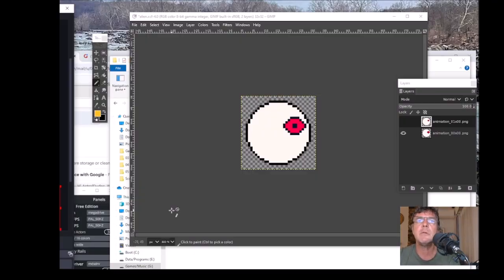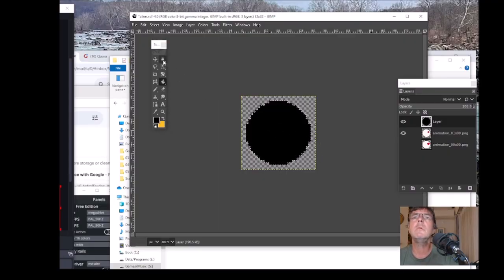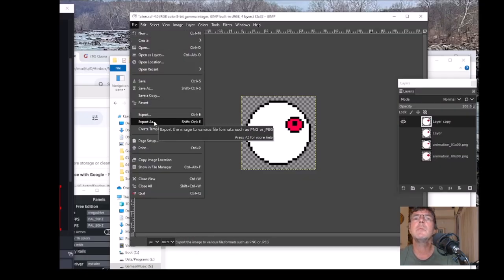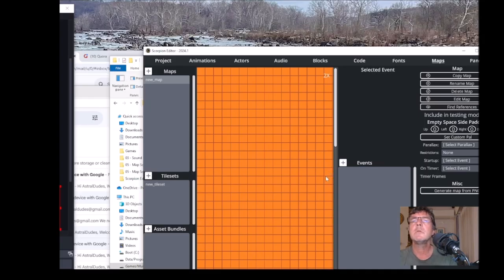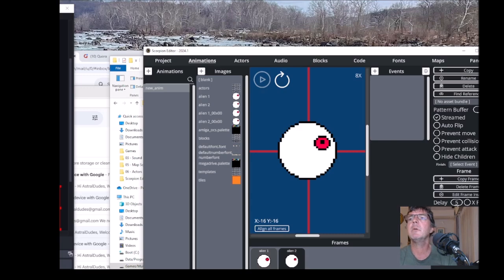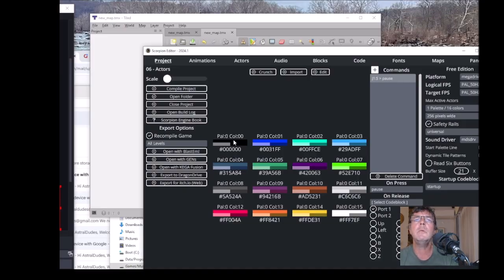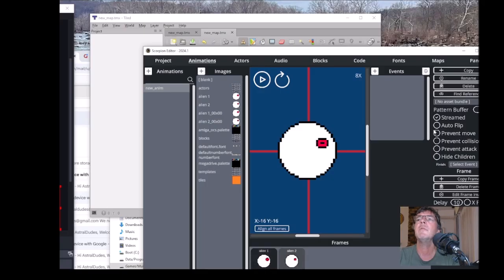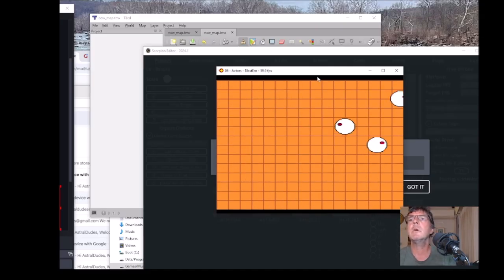Scorpion Editor - Ultra Beginners Guide - Tutorial 6 - Actors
Create sprites (known as "Actors" in the Scorpion Engine) and move them around the screen on your Sega Mega Drive (Genesis)

Tutorial 11 - Inanisis Scrolling - ttps://youtu.be/DpClIQwlhig